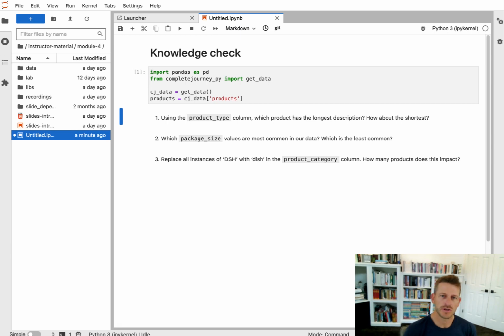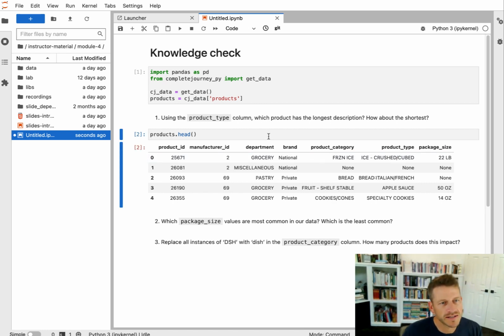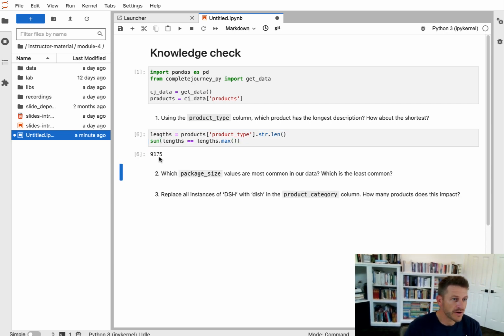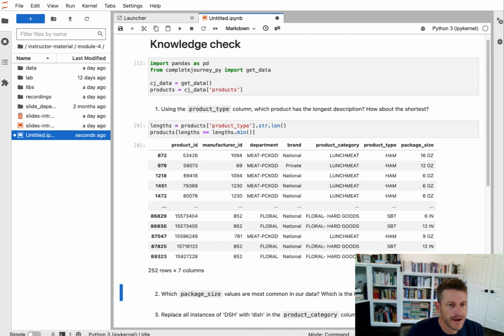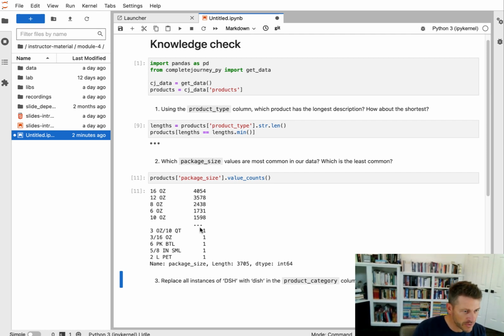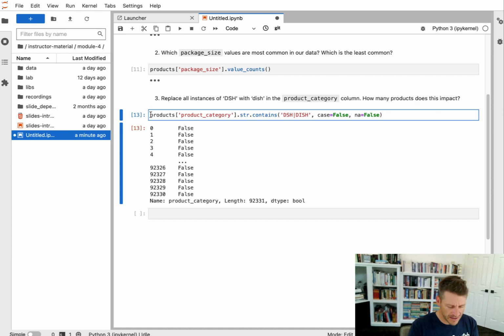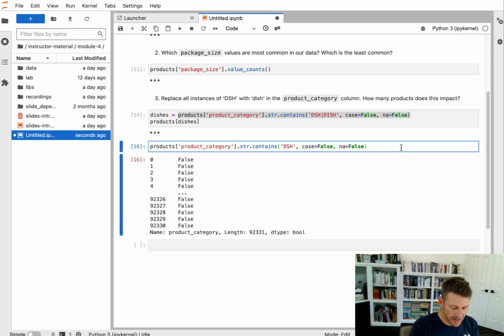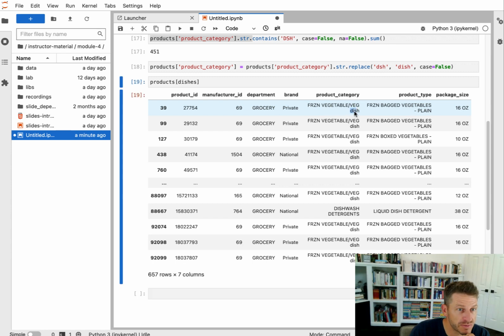Basic String Manipulation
This video accompanies the String Basics section and the associated knowledge check in Lesson 4c of the online textbook